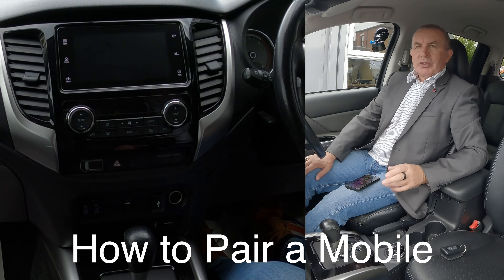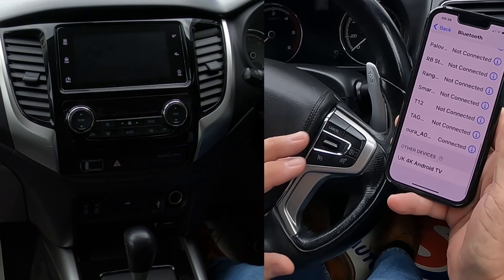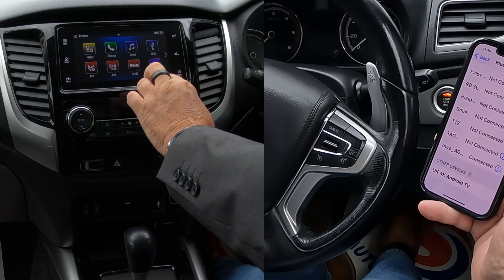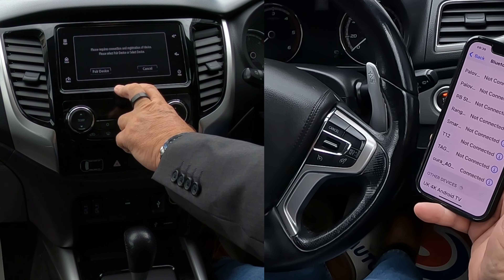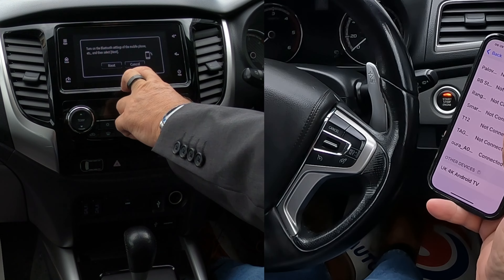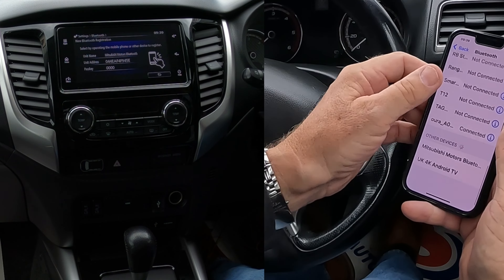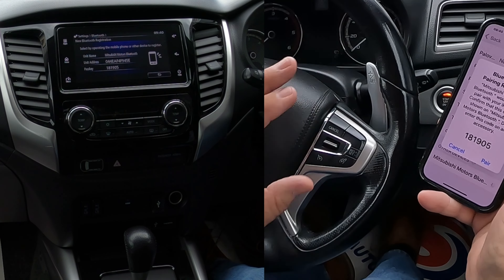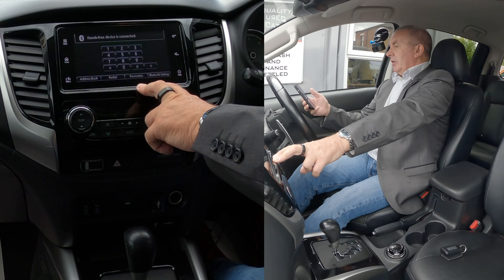How to pair a mobile to the Bluetooth Audio System in a 2019 Mitsubishi L200